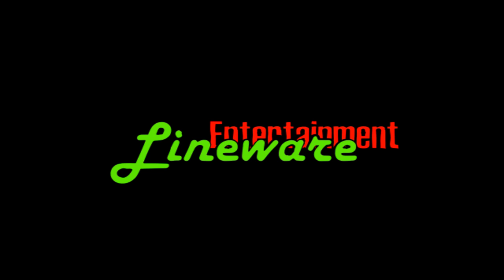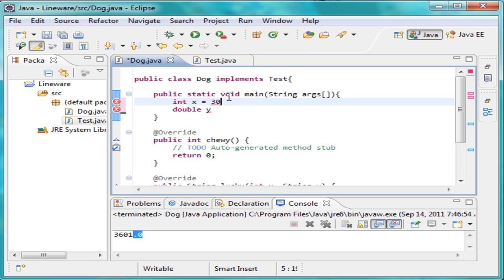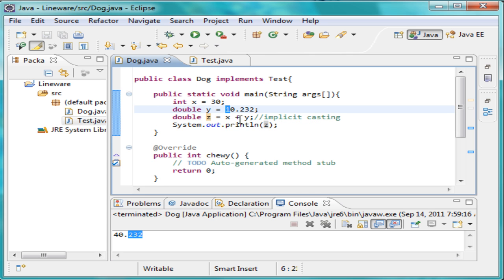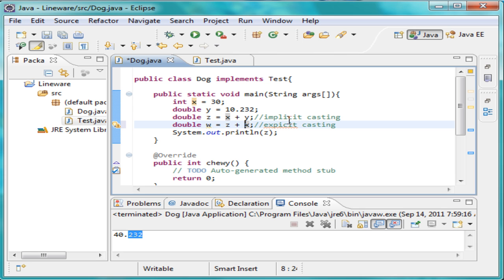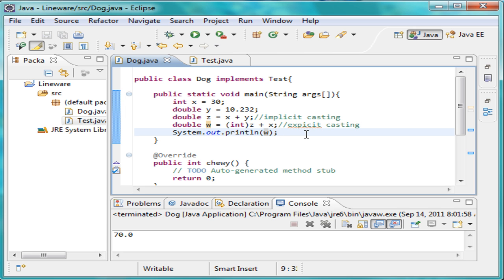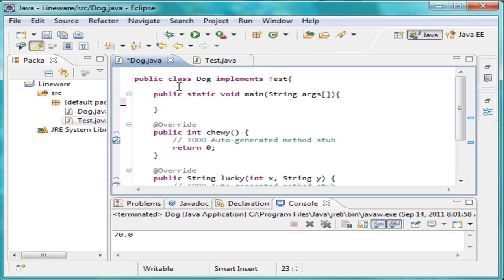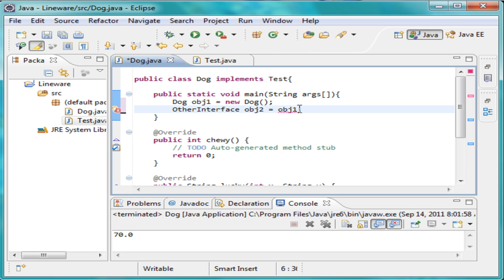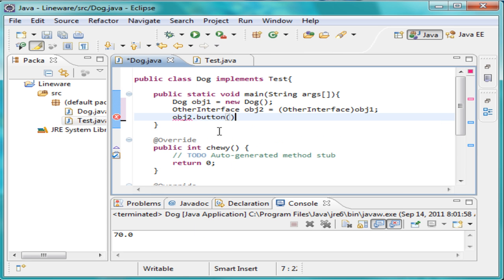Java Jdk 7 tutorial 16 Casting